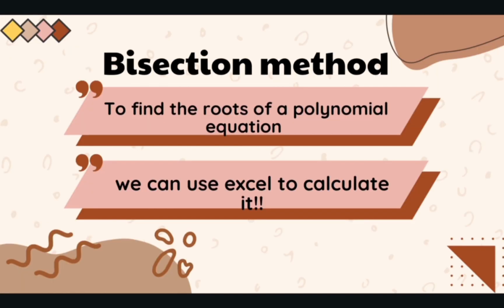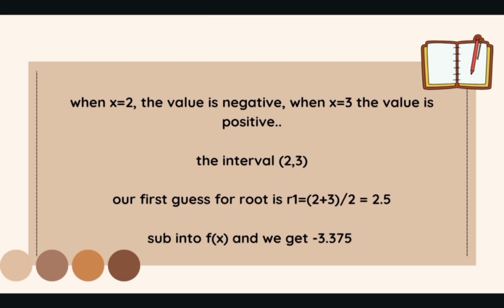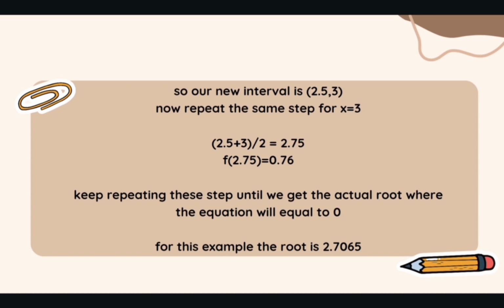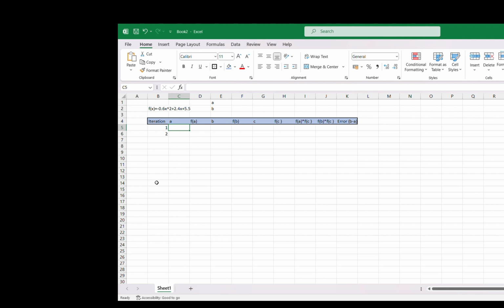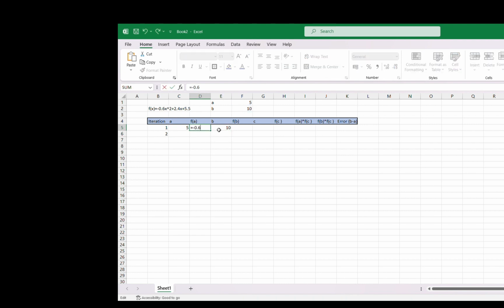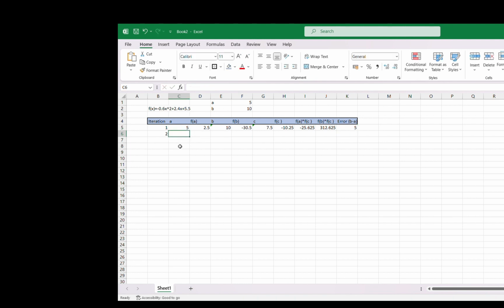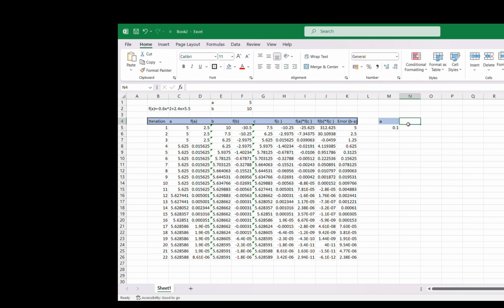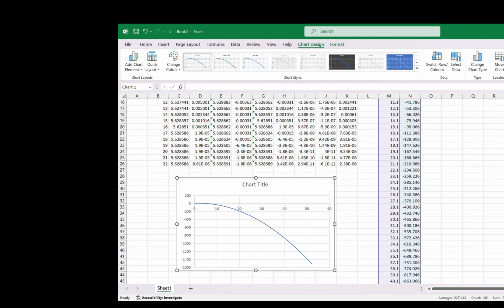SF3_G06_BM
Hi thereeee. Let's watch how to use the Bisection Method in Excel !!!